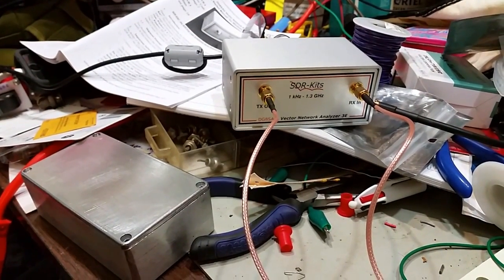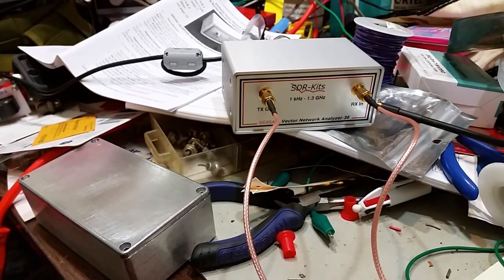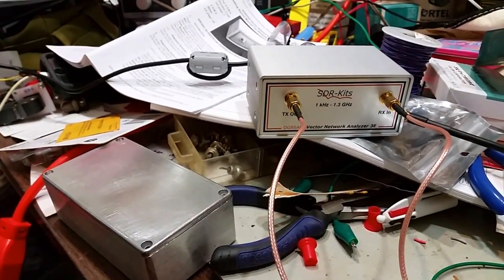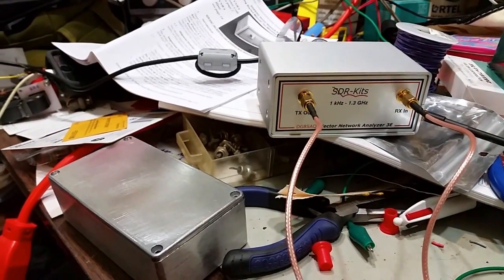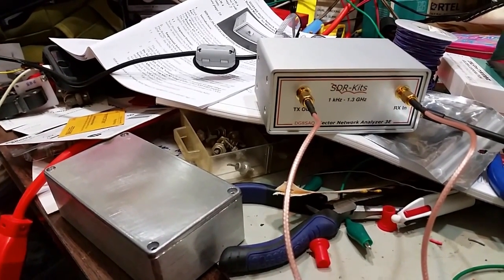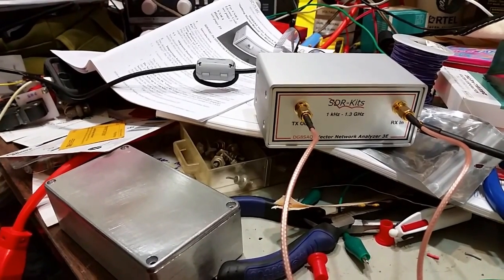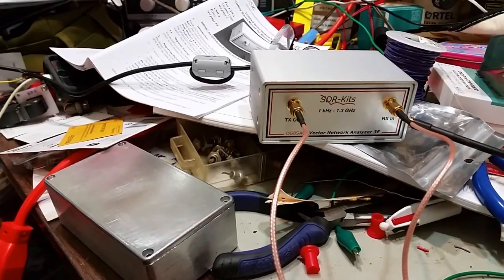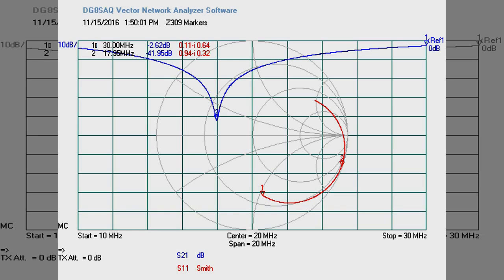Using the DG8SAQ Vector Network Analyzer to identify an unkown component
This video shows the DG8SAQ Vector Network Analyser (VNWA) being used to determine the characteristics of an unknown component over a range of frequencies.

The component turns out to be an 18 MHz notch filter with about 3 dB of insertion loss and 40 dB of rejection at 18 MHz. It was found in a junk box and its original purpose is unknown.

Included are some screen shots of the VNWA's screen as the filter and a crystal are studied.